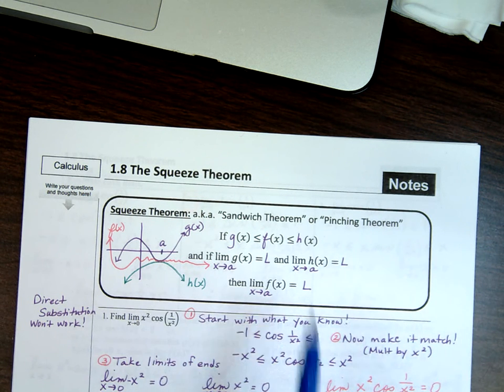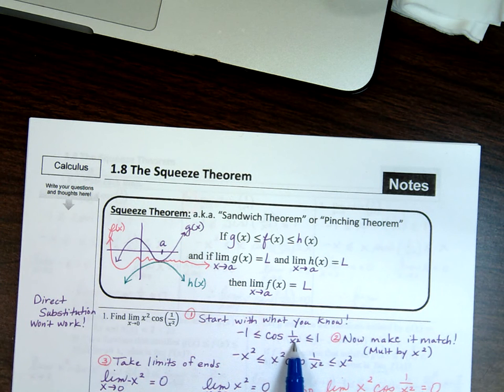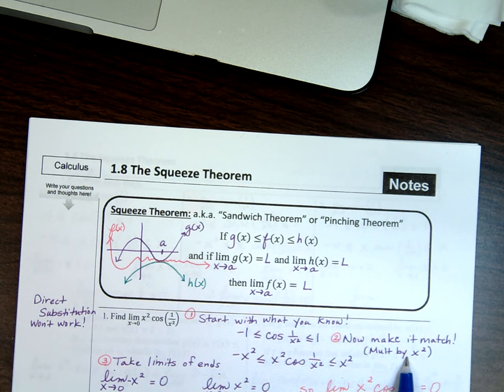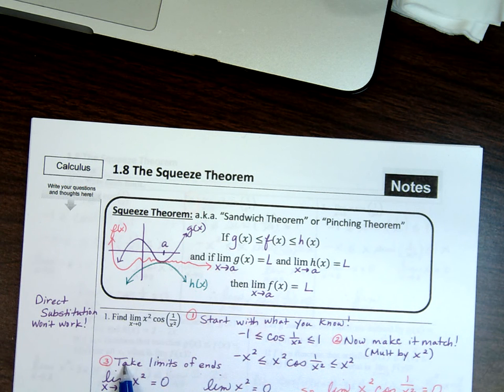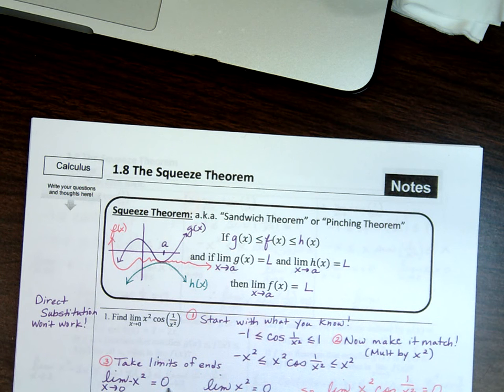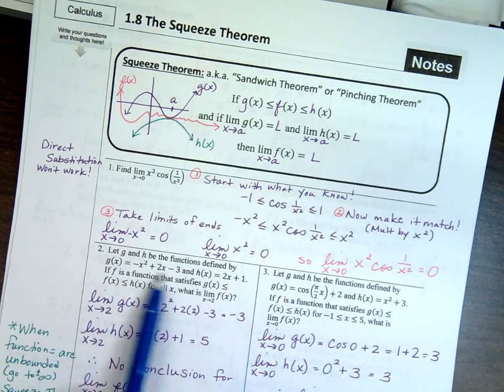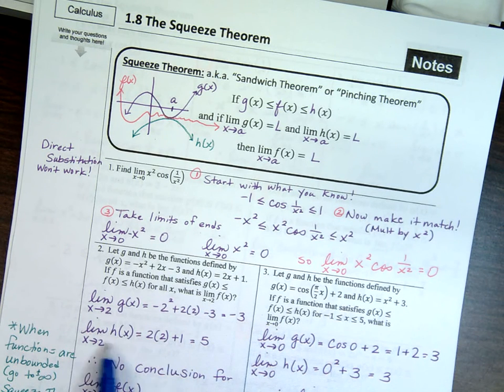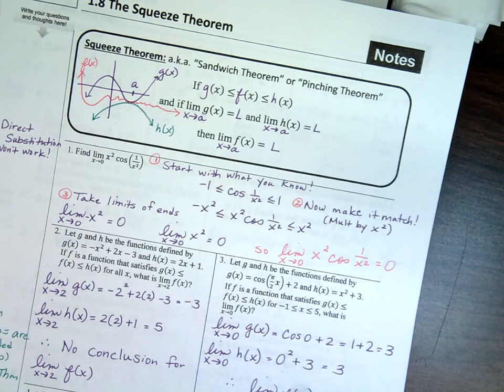AP Calculus AB Sections 1-8 and 1-9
Here are our class notes and examples for Section 1-8: The Squeeze Theorem and Section 1-9: Multiple Representations of Limits